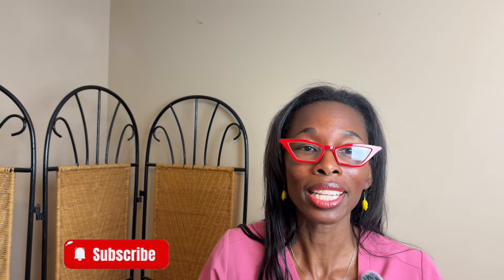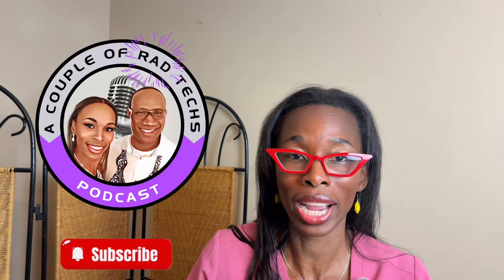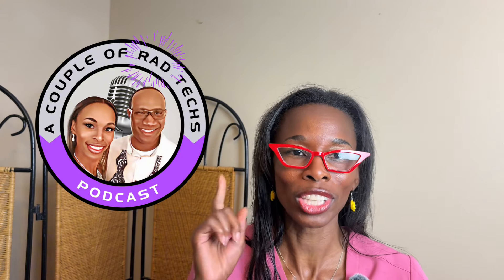4 Genius Ways Radiology Technology Can Boost Your Career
In this video, I’m gonna share what it’s like to specialize in the field of radiologic technology and how a 2 to 4 year degree in this medical field can be so rewarding. ￼
Curious about a career in radiology technology? Watch this video to learn if it's worth the investment for your future job choice and career goals.

0:00 What is it like to specialize in Radiology Technology introduction
1:56 Apply
2:00 Working in the OR
3:21 Working in Orthopedics
4:25 Working in Fluoroscopy
6:00 Working in the ER
7:00 closing￼